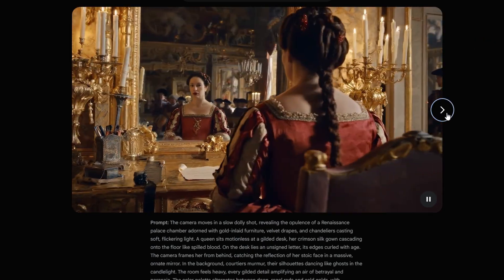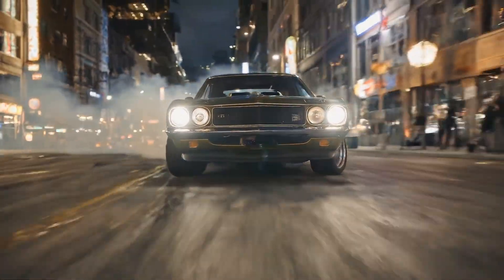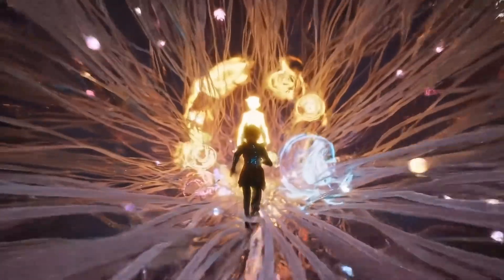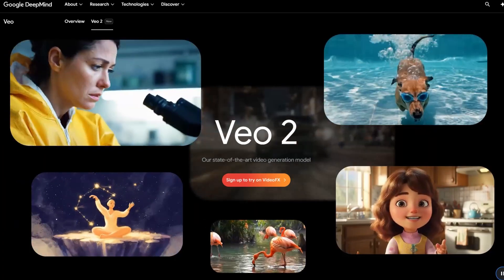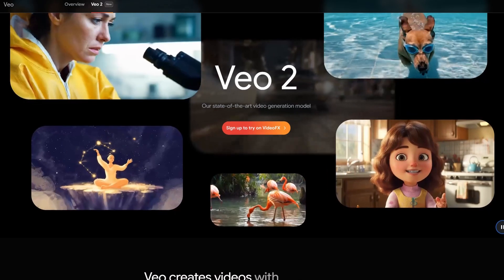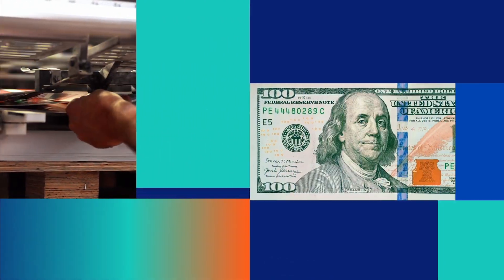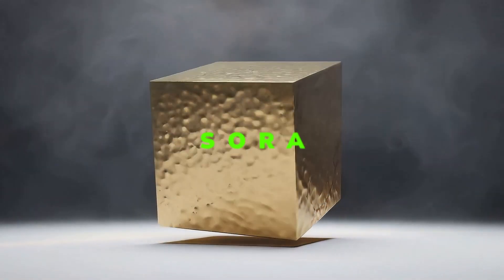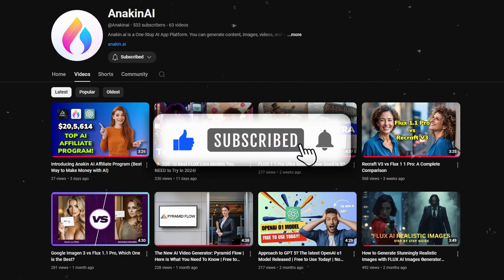Veo 2 vs Sora: Christmas is Already Over for OpenAI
In this epic showdown, we pit Google Veo against OpenAI’s Sora to see which AI video generation technology reigns supreme! From jaw-dropping visuals to cutting-edge features, this battle highlights why the competition in AI innovation is heating up.

🔥 What you’ll see in this video:
A detailed comparison of Veo and Sora’s video generation capabilities
How OpenAI’s Sora is revolutionizing AI-generated content
Why Sam Altman’s latest creation might leave competitors scrambling
The future of AI in creative industries and digital storytelling

Is Sora the ultimate game-changer for content creators? Has Google Veo met its match? Dive into this thrilling analysis to find out why the holidays might already be over for some in the AI race!

Anakin.ai —— Your One-Stop AI App Platform. Explore over 1000 AI apps including ChatGPT, Claude, Stable Diffusion, and DALL·E for content creation, image generation, and more. Customize your own AI app. Register now to claim 300 credits for free